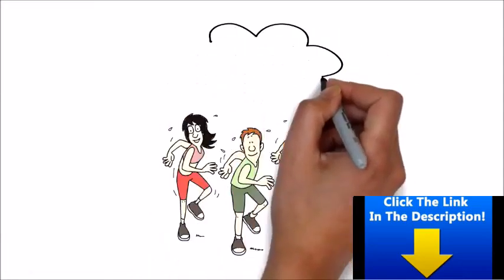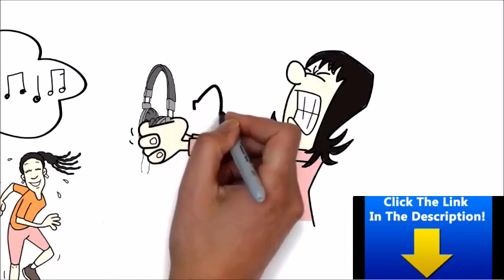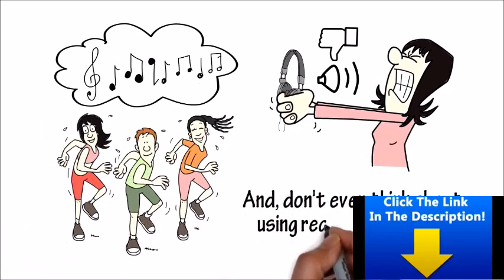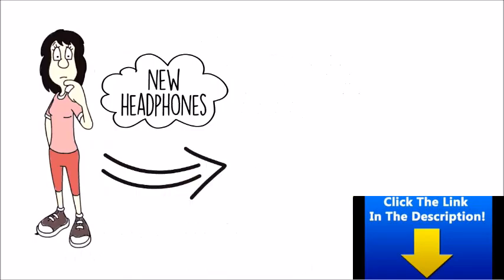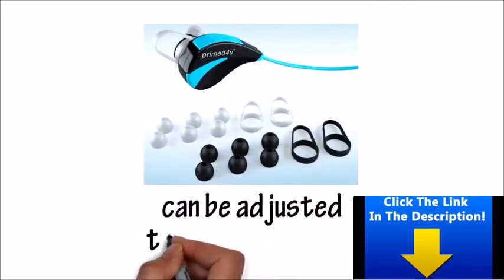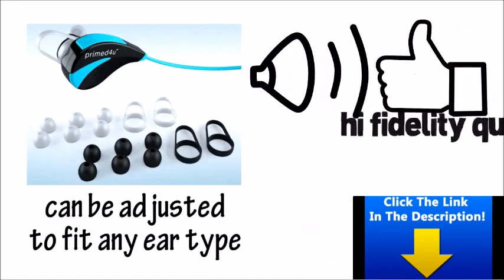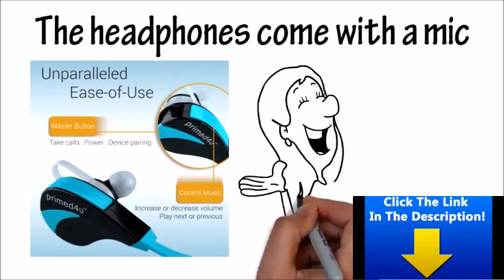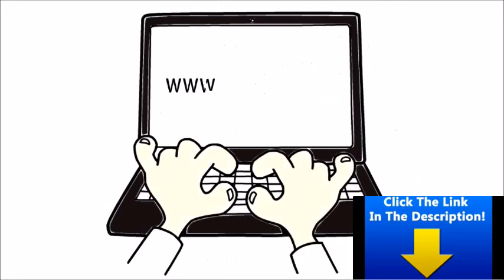Buy best bluetooth headphones in Anaheim - wireless bluetooth headphones primed4u | 2016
When it comes to technology, who is to say what is the best? You could look at the real hardware situated inside of the equipment, or you could possibly go over the style and also the style of the item.

One simple means to narrow down the very best Bluetooth Headphones out there is to classify your search right into 3 various parts: rate, comfort, as well as noise.

Living in this harsh economic climate, we are always looking for methods to obtain an offer or a discount rate on points. When looking for inexpensive headphones, your best resource is the web. Some stores could have online blowout sales, while others could be billing way as well a lot for their items.

Comfort: Find a headset that fits conveniently on your head and also in your ears and does not means a lot. Whether you are utilizing it for job, leisure, or workout, you will intend to make sure they are not a problem on your head.

Sound: There are a great deal of wireless Bluetooth devices that deliver incredible stereo audio. You really should not settle for anything much less.

When it comes to modern technology, that is to state just what is the best? You could possibly look at the actual equipment located inside of the tools, or you could possibly review the style as well as the design of the product. When looking for economical headphones, your best resource is the net.